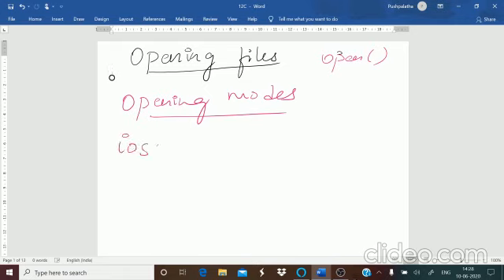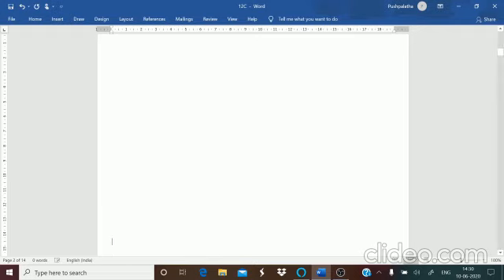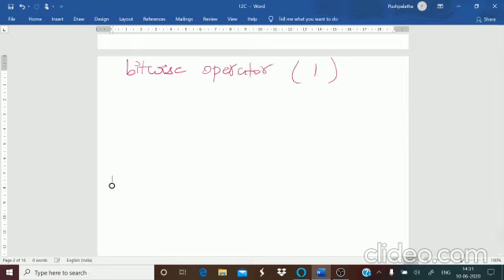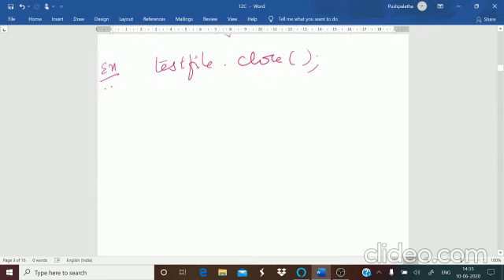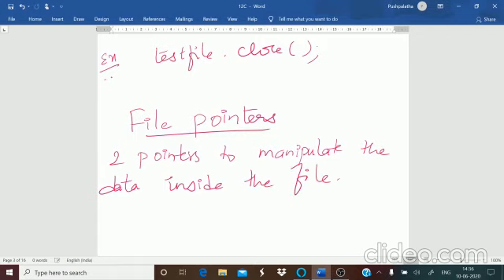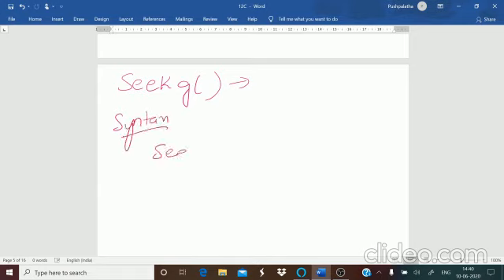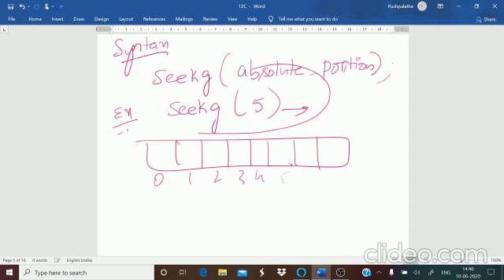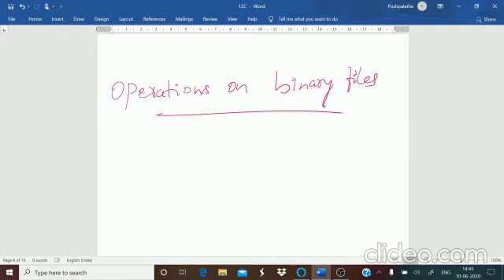Data File Handling - 12C